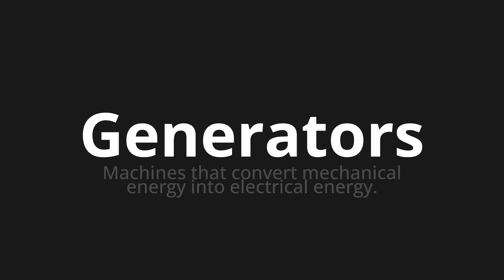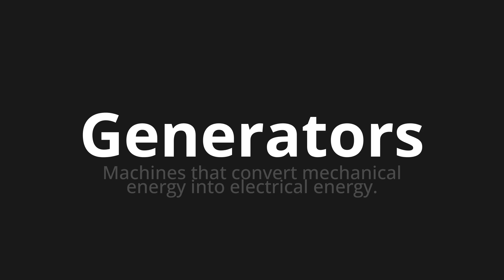How to pronounce Generators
Master the Pronunciation of 'Generators' - which means : Machines that convert mechanical energy into electrical energy. 📝 with @PPrononciation 🎓🗣️ - [Your Guide to English]

Learn to pronounce 'Generators' perfectly in English with our easy and engaging tutorial by @PPrononciation! 📖📽️ In this comprehensive video, we provide you with native speaker examples 🗣️👂 and phonetic breakdowns 🎵 to ensure you get the pronunciation just right.

How to say Generators in English